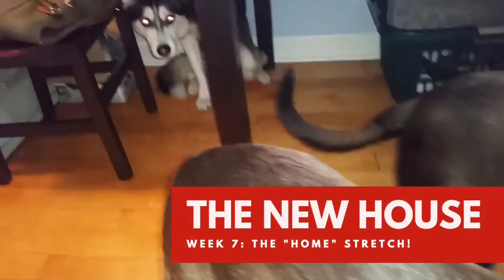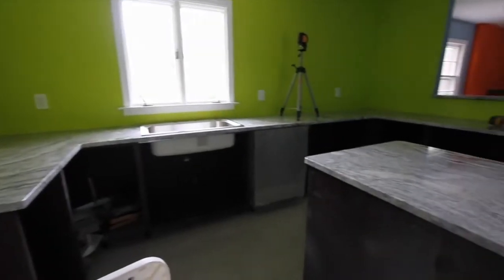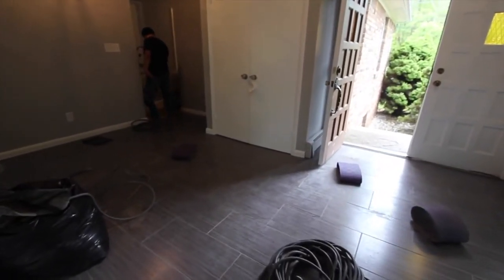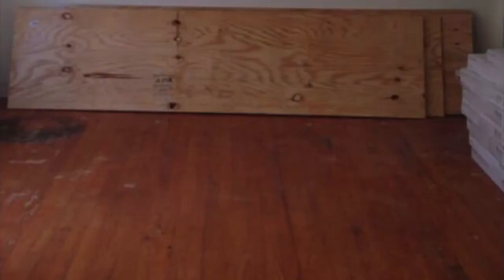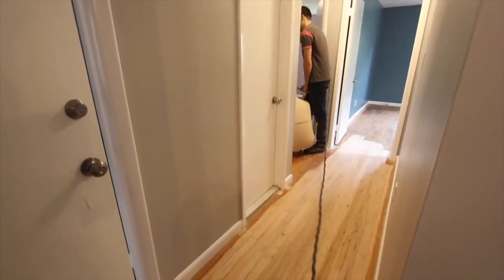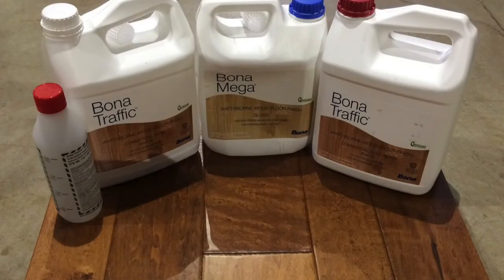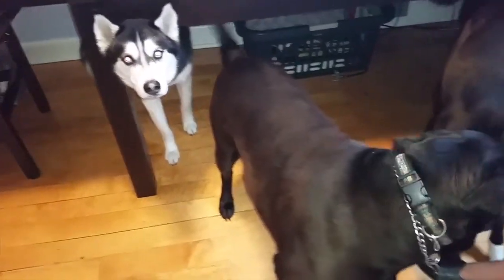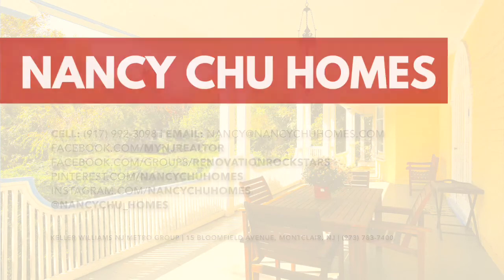Chu Baldwin Homes Presents The New House Week 7 The Home Stretch!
Feels like we're sliding into home! Floors, floors, floors! And Countertops!

Want us to contact you? Use this contact form!